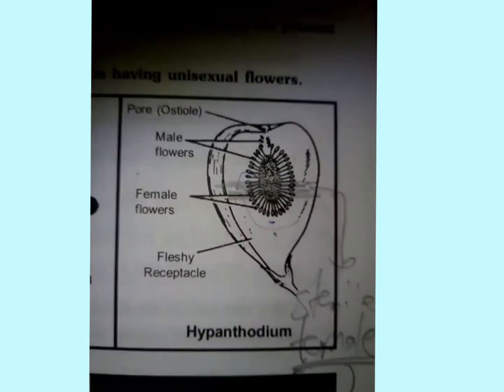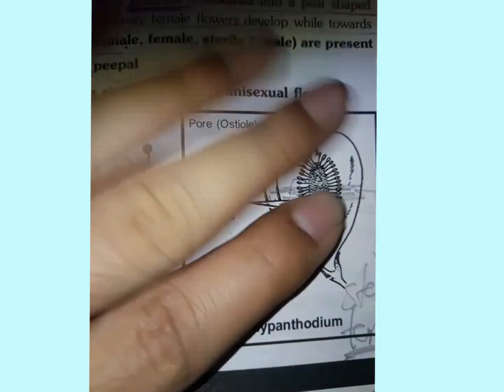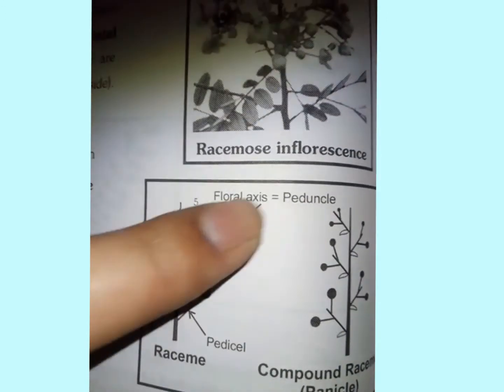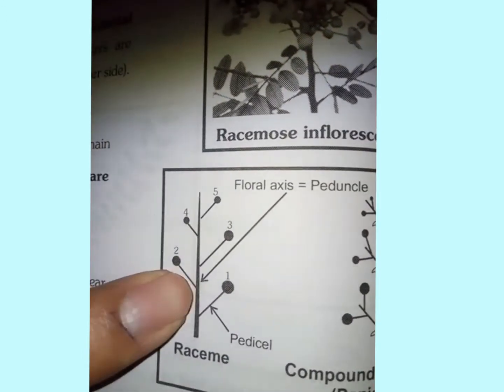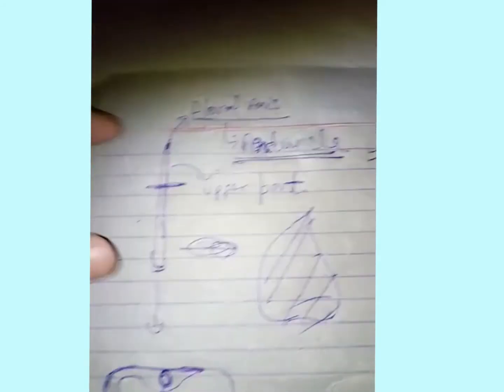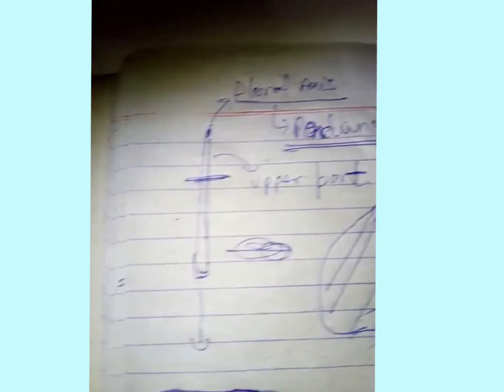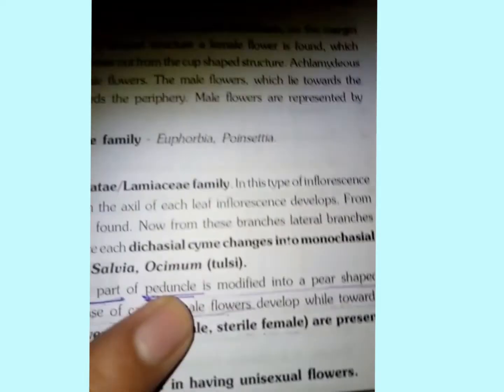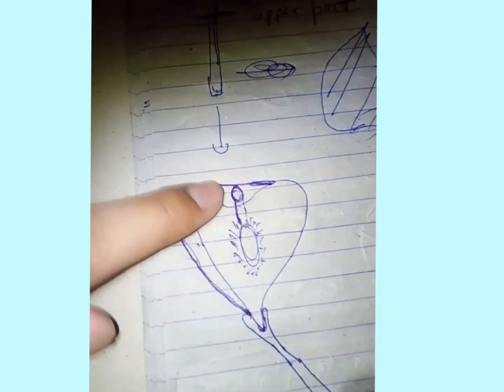THE BEAUTIFUL MECHANISMS OF NATURE : MUTUALISM BETWEEN FIG AND WASP .......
AGAIN I TELL NATURE IS EVERY THING BE AWARE OF THAT AND RESPECT IT .